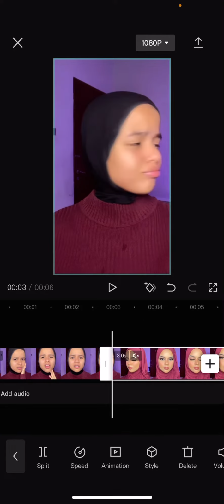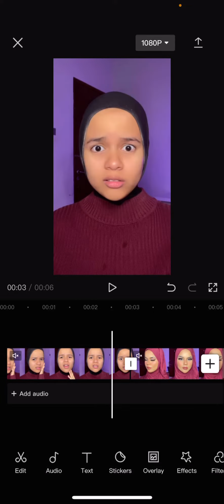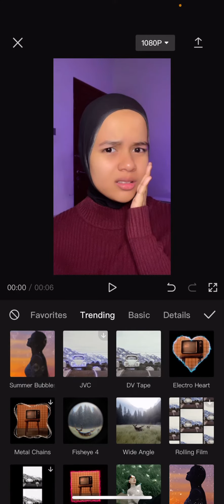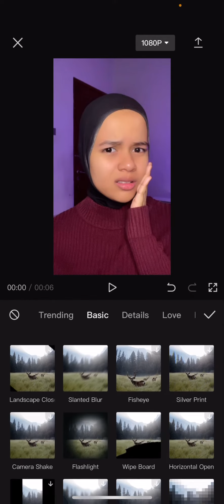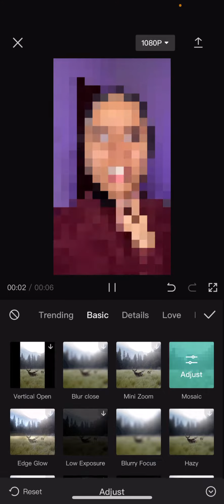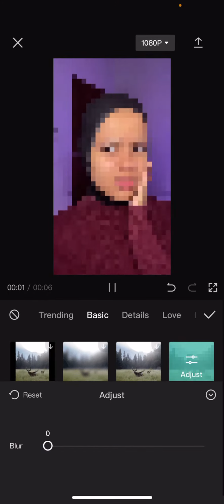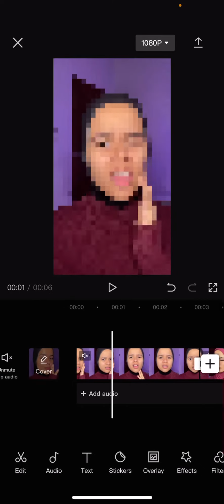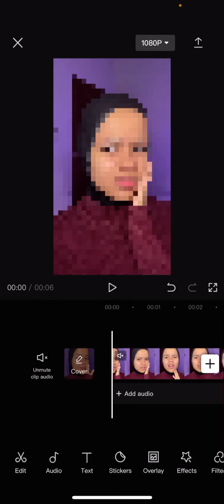Arabian Nights Video TikTok Trend Video Edit Tutorial On CapCut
Want to create the Arabian nights video TikTok trend? Here's how you can do that.